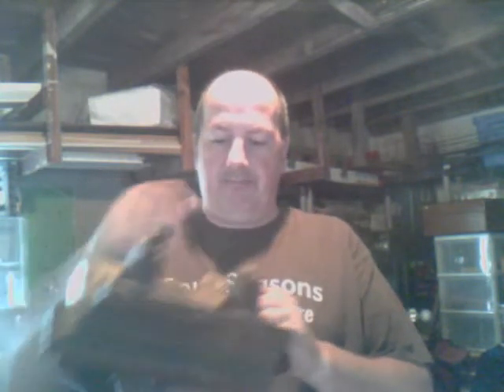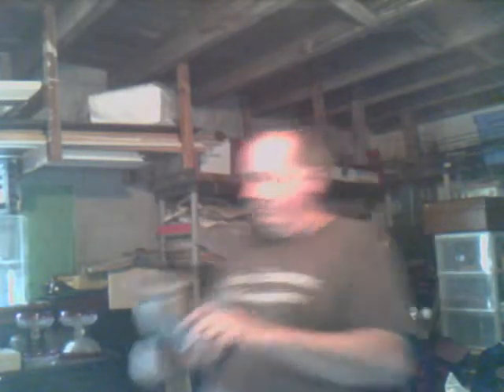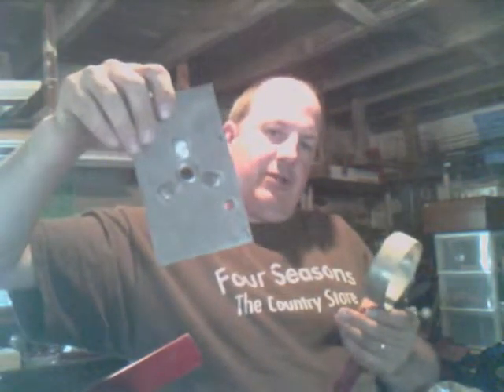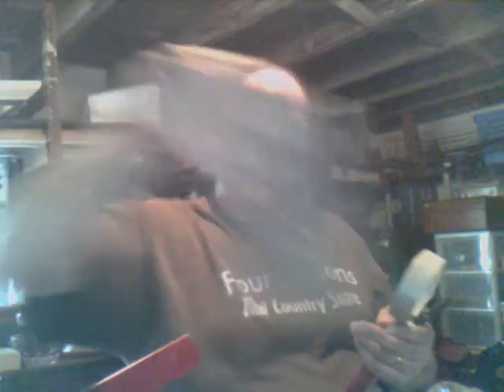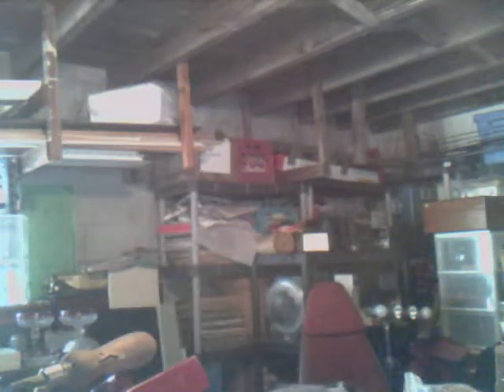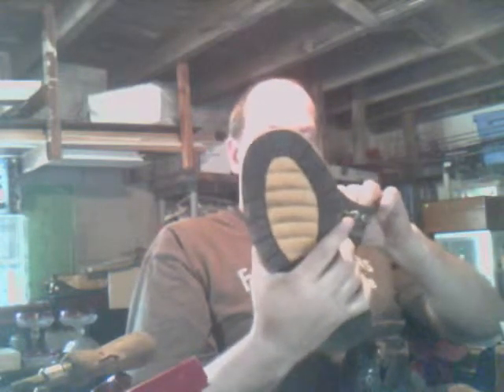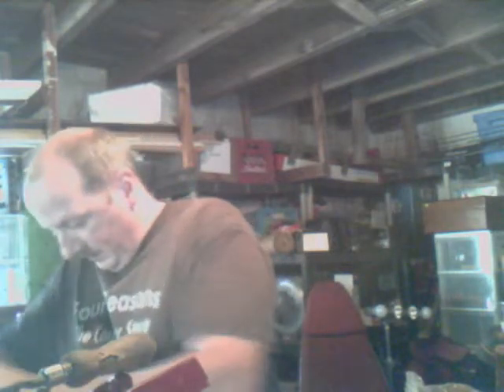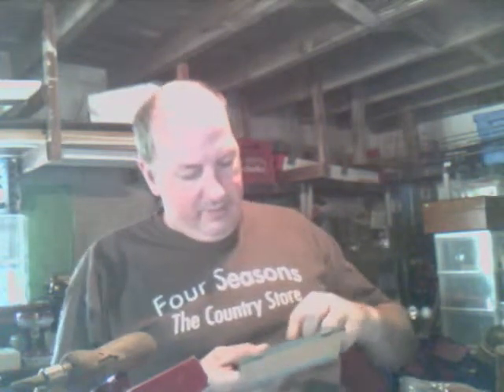Sorting through the garage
This is a brief video of me sorting through a box in the garage and getting back into doing videos.